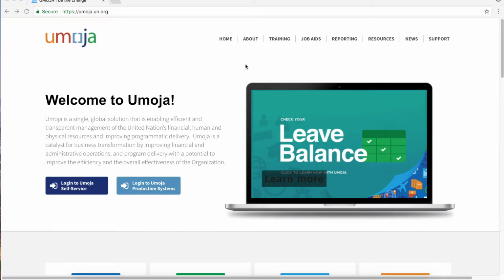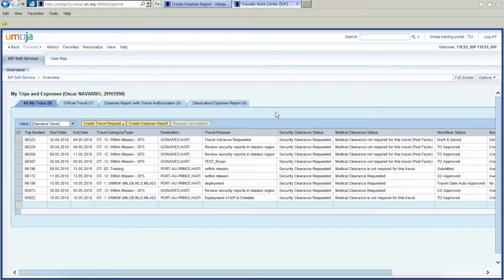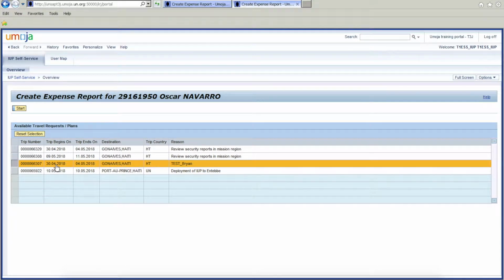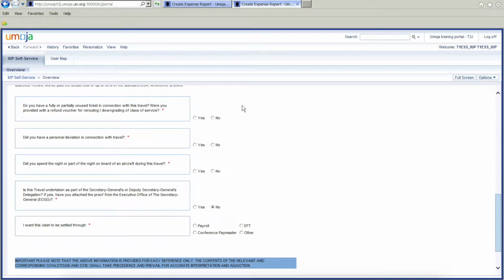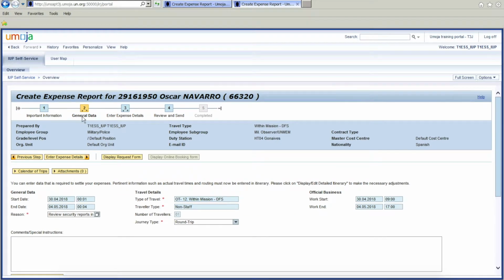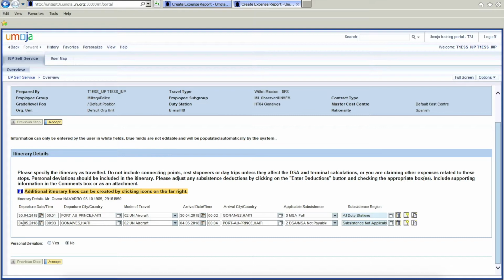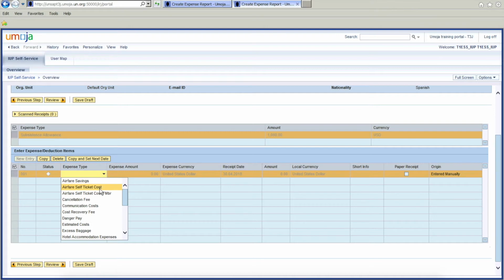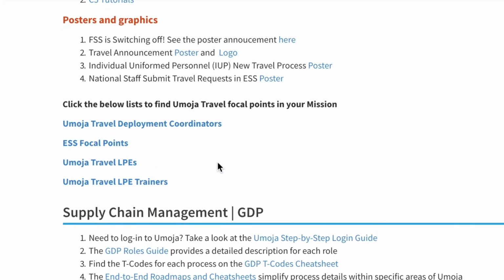Raising an Expense Report IUPs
Travel Teach-Back Campaign 2018

Umoja DFS Training Team